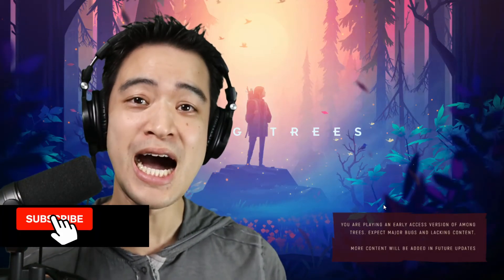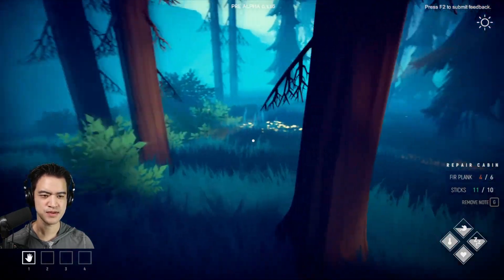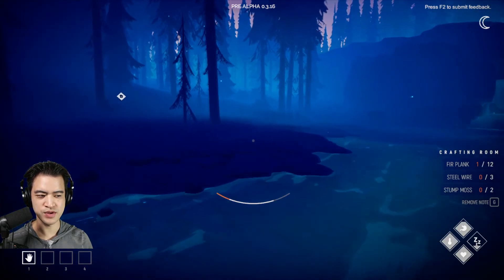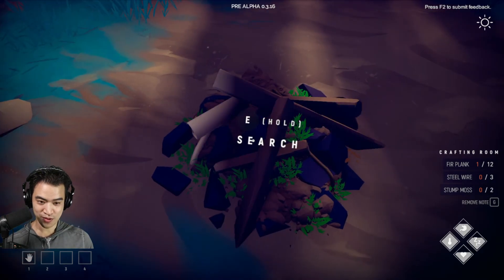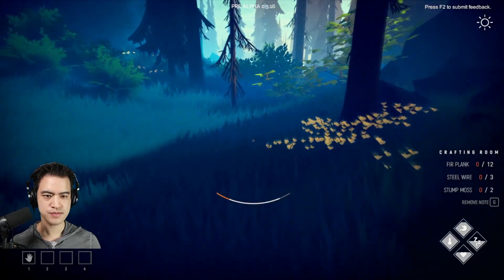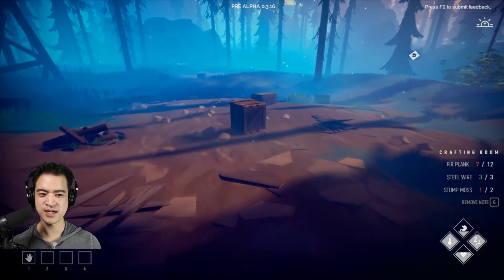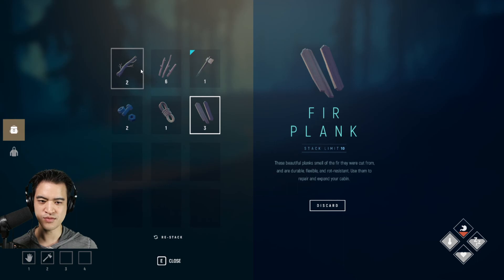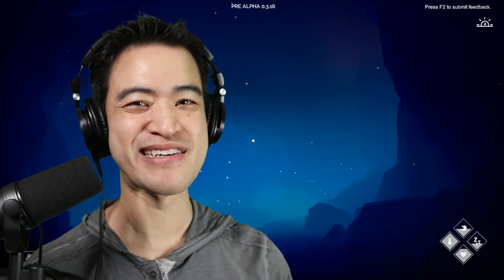Nature In Your Pocket - Among Trees (Ep. 1 - Early Access)